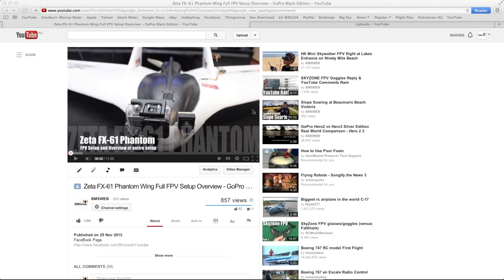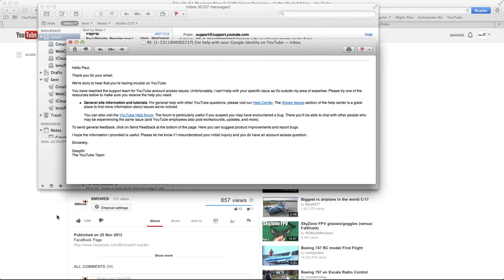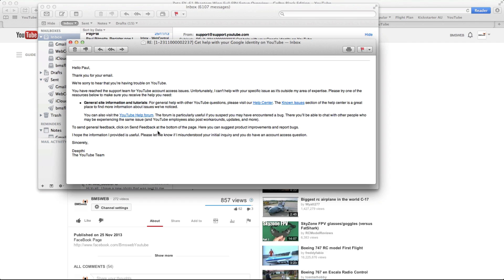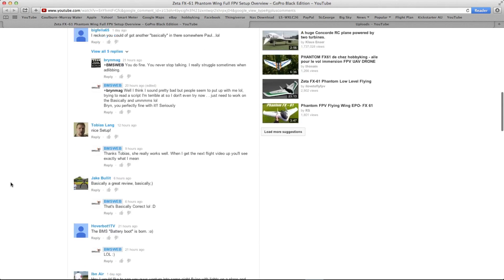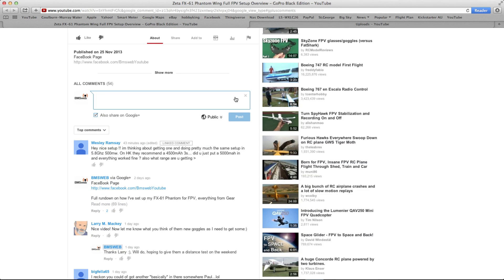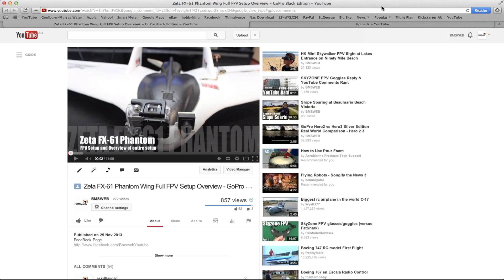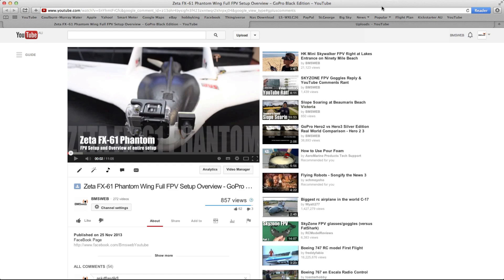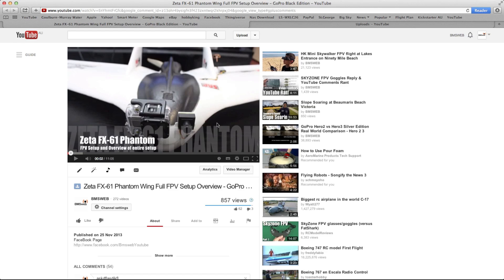Google+ & YouTube Integration Comments Reply Issue Resolved - Follow up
I can reply to your comments again :) Just a quick followup and update on the status of Google+ Integration Issue. We've also created a Twitter Account for our twitter users. Sorry it's taken so long to set it up . . but its done now :)

Thanks for viewing this video :)